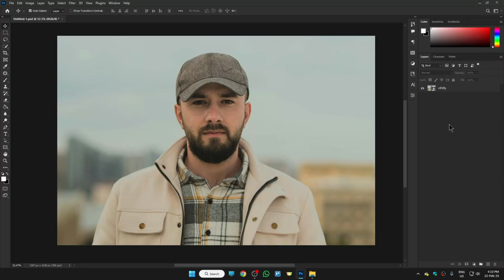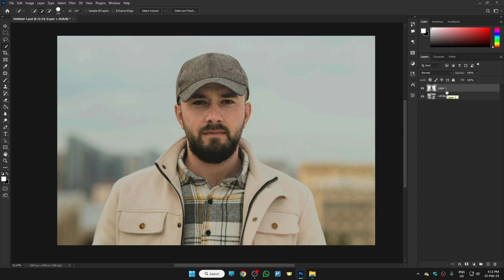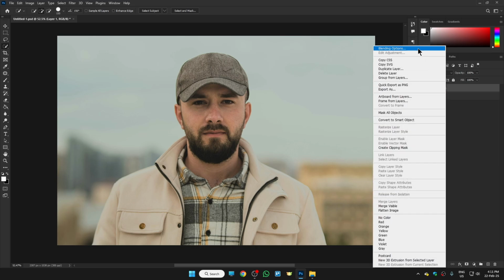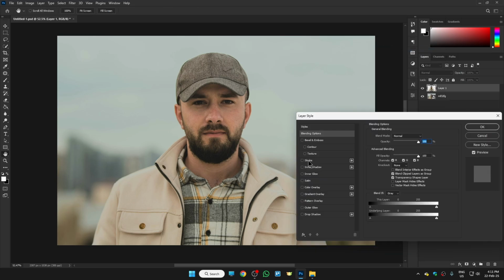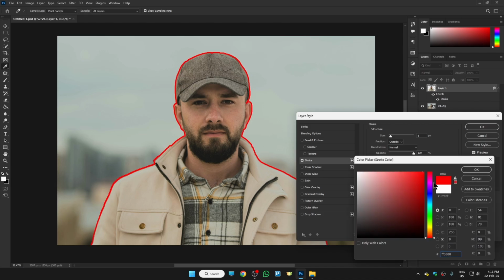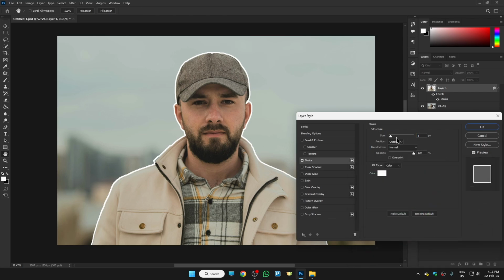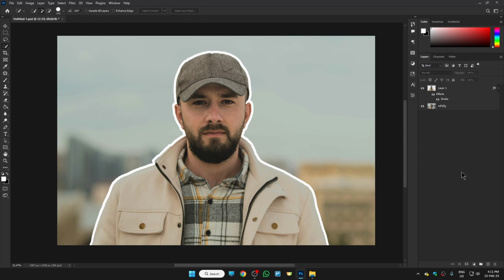How to Add Outline to Image in Photoshop (Step By Step)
how to add outline to image in photoshop

Learn how to add stroke to an image in Photoshop with this easy step-by-step tutorial. This guide will show you how to use the "Stroke" effect, adjust the thickness and color of the outline, and customize the look to enhance your design. Follow these steps to create a professional outlined image.